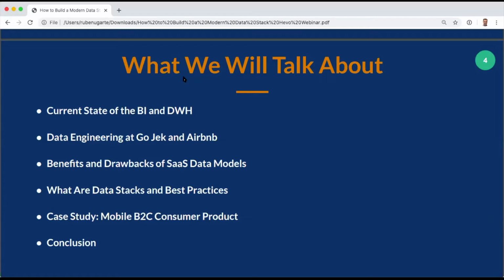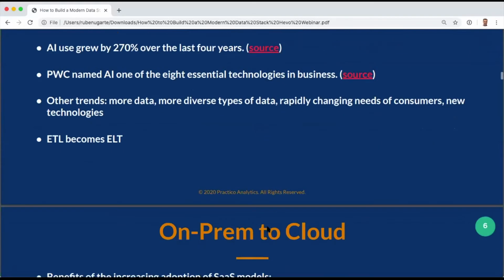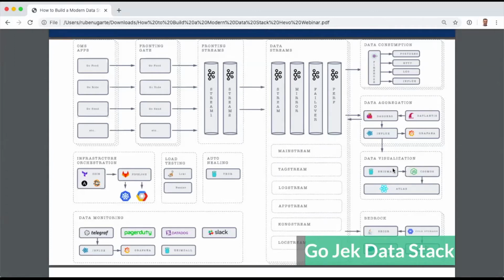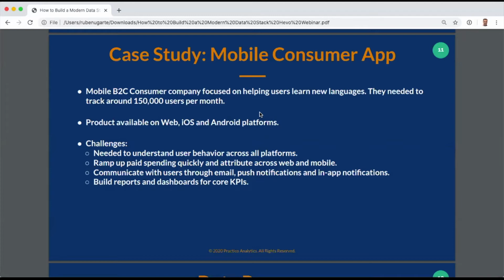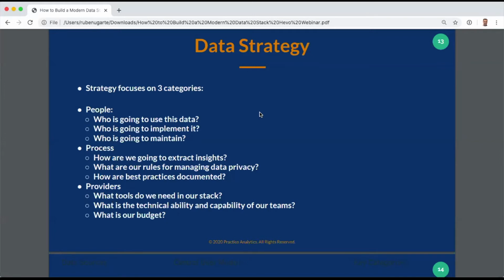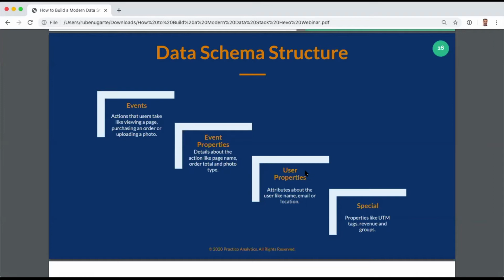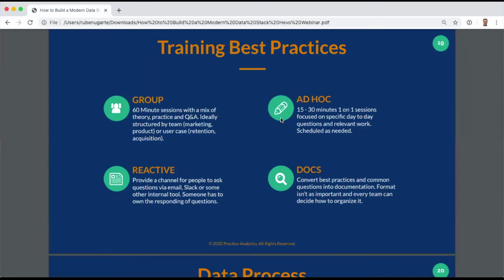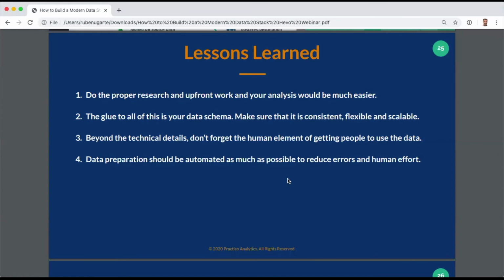[Webinar] How to Build a Modern Data Stack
About the Webinar:

The data has become an absolute core of every business. While some of the data-driven companies have already adopted the latest trends in AI, ML, and BI and experienced the benefits of being early-adopters, others don’t want to miss out on the opportunity and be the laggards.

To ensure that you are on the right track in adopting the data-driven strategy for your business, we bring to you this webinar that will help you to understand the strategic and operational aspects of building a successful data-driven business using the modern data stack.

In this webinar you will learn:

1) How BI & DWH has transformed in the age of cloud
2) Latest data-driven trends and the need for a data-driven strategy
3) Understanding how a modern data stack look like with the help of a real use case
4) Why data preparation is key to the success of your AI, ML, analytics, and reporting projects
5) How modern data stack can help businesses save upon costs, resources and uplift productivity even in the current economic crisis

About the Speaker:

Ruben Ugarte is a Data Strategist at Practico Analytics. He has worked with over 70 different technology companies from 5 continents and helped them achieve higher quality decisions to lower acquisition costs, saved hundreds of thousands of dollars, and reclaim wasted time with their data projects.

Session outline:

0:00 Introduction
3:15 Session overview
4:55 Current State of BI and DWH
7:50 On-Prem to Cloud
10:00 What is a Data Stack
12:45 Data Stack Best Practices
14:20 Case Study: Mobile Consumer App
20:18 How to select tools
21:22 Data Shema Structure
24:10 Implementation & QA
25:05 Training Best Practices
26:56 Data Process
27:20 Closer Look: Mobile Consumer App
28:25 Takeaways
30:00 Q&A
35:50 Closing note

Interested in attending more such webinars? to know more about our upcoming webinars.